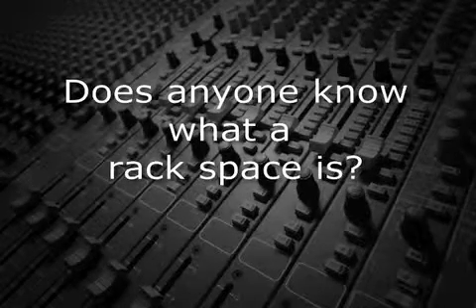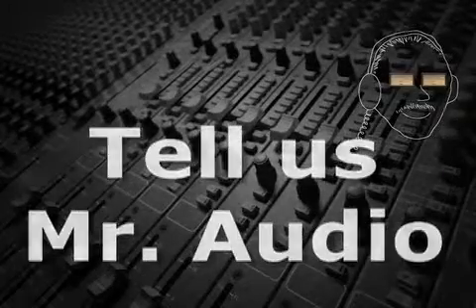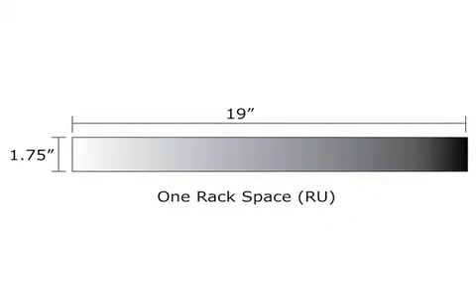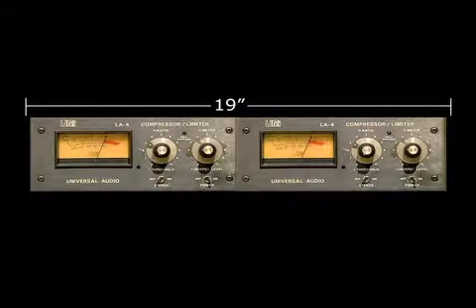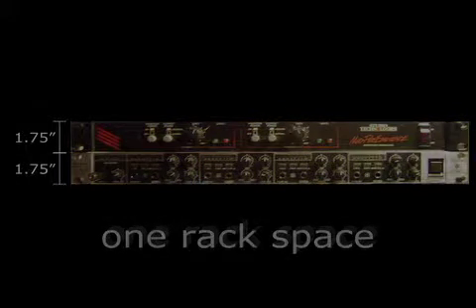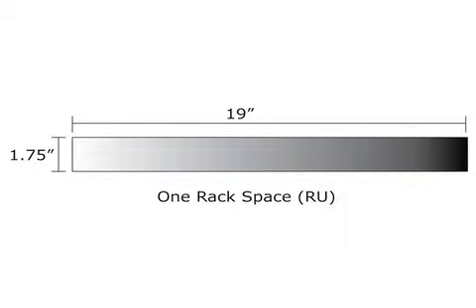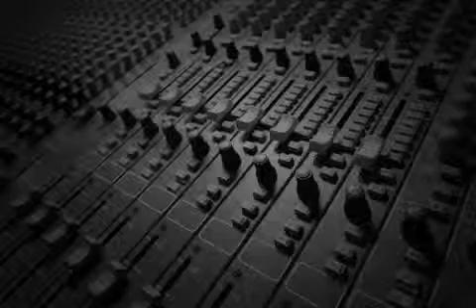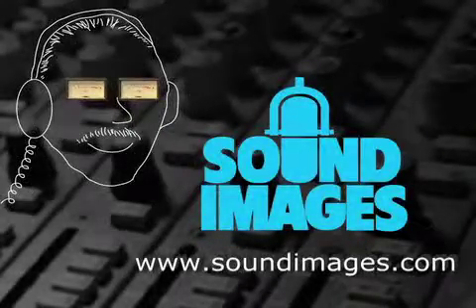Equipment Racks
Equipment racks look like they do because equipment manufactures all agreed to build gear to standard dimensions so that it would all fit neatly into racks.
The horizontal dimension of a rack unit (abbreviated RU) is 19".  All professional audio gear is built using this dimension.  Although there are some pieces of equipment that are half rack width, so that two units are often bolted together to make a full rack size.